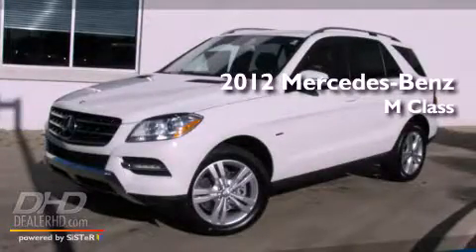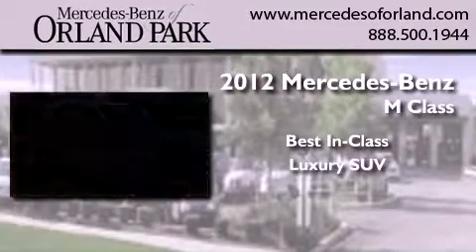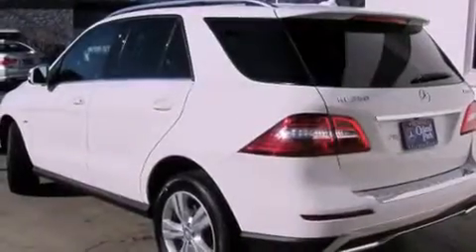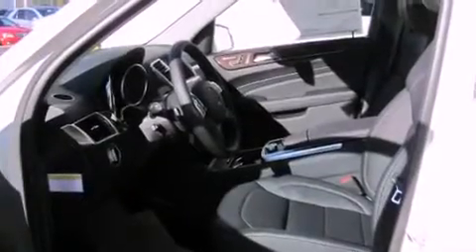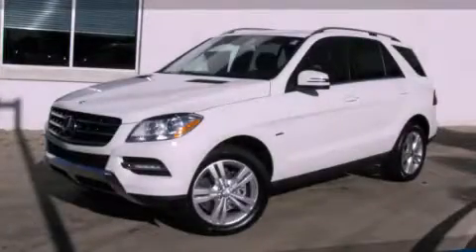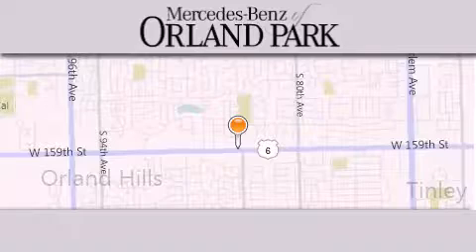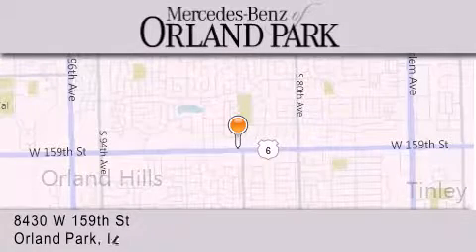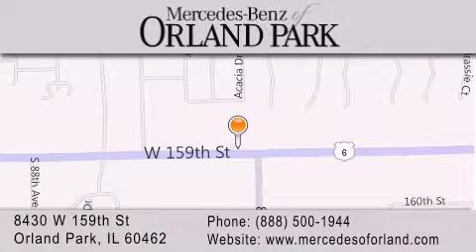2012 Mercedes-Benz ML350 4MATIC Palos Hills IL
Year : 2012
 Make : Mercedes-Benz
 Model : ML350
 Engine : 3.5
 Trans . : Automatic
 Exterior : Arctic White
 Miles : 10
 Interior : Black
 Stock : MS3494

 2012 Mercedes-Benz ML350 4MATIC Orland Park IL